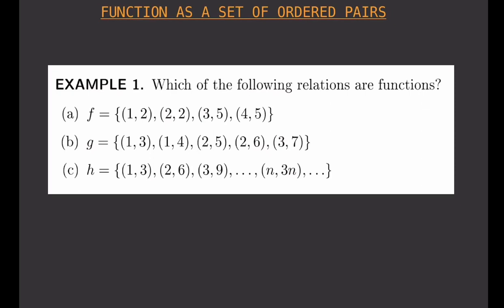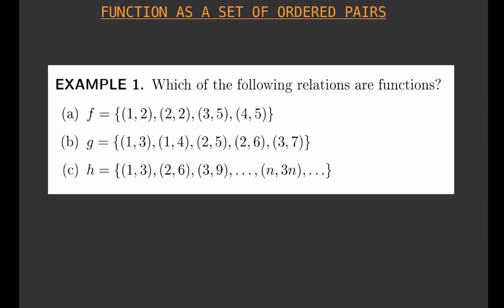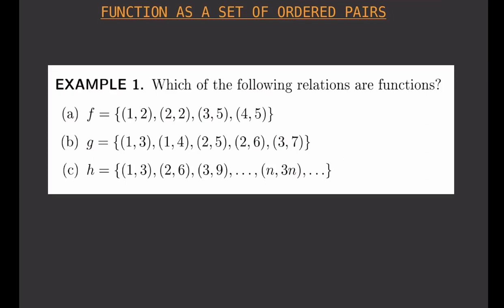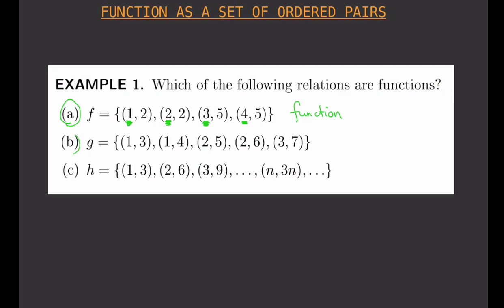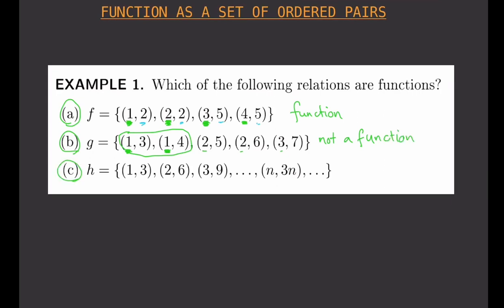FUNCTION AS A SET OF ORDERED PAIRS (REPRESENTATIONS OF FUNCTIONS)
At the end of the lesson, the student is able to determine whether a given set of ordered pairs represent a function or not.